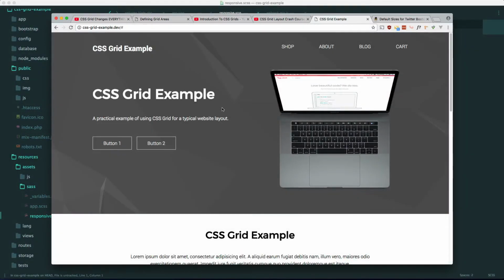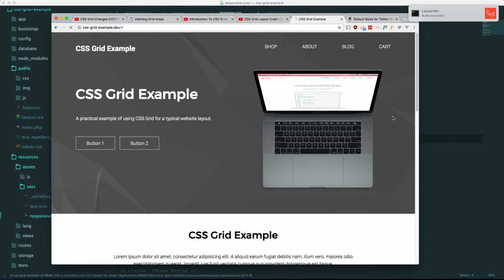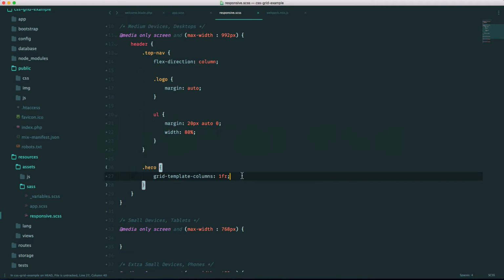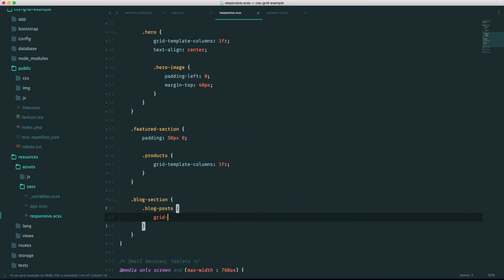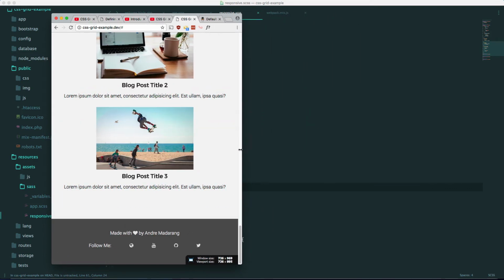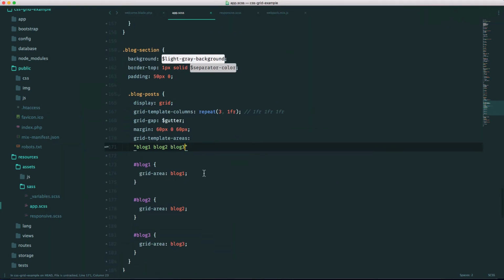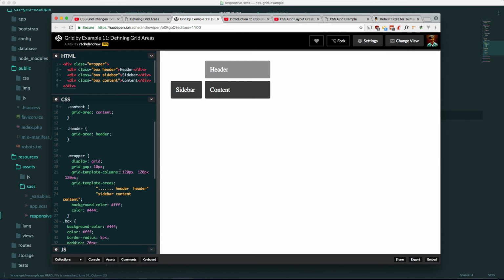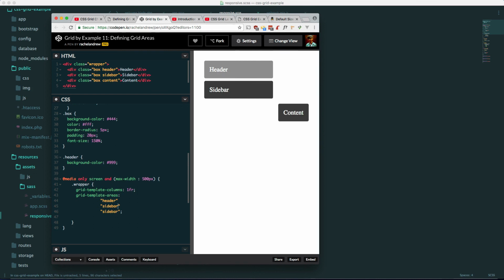CSS Grid - A Practical Example - Part 2